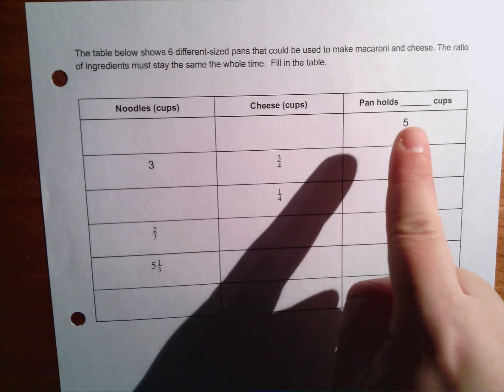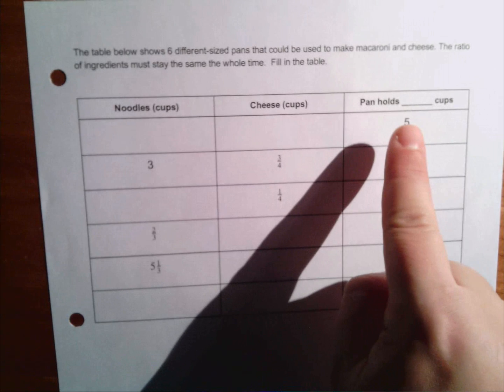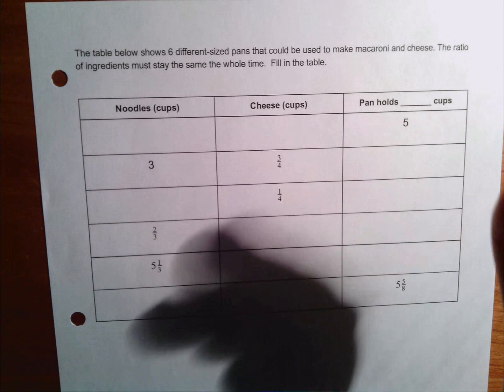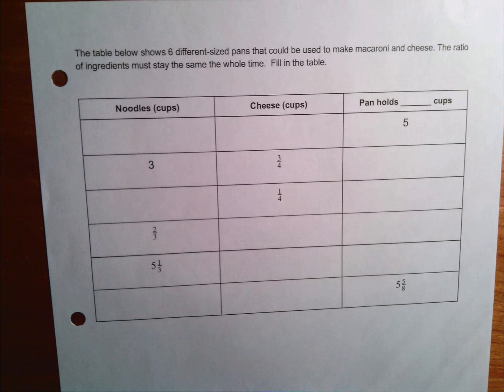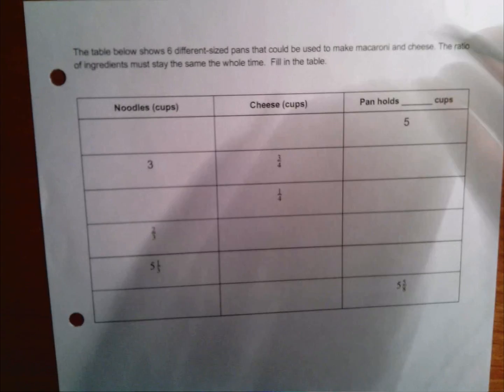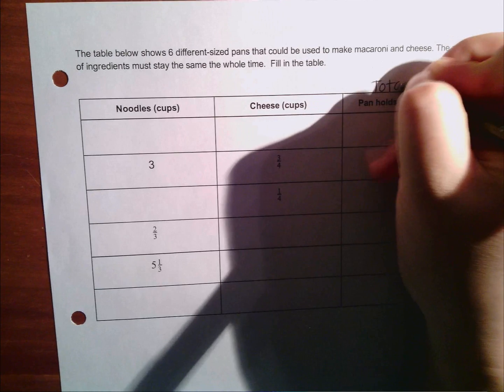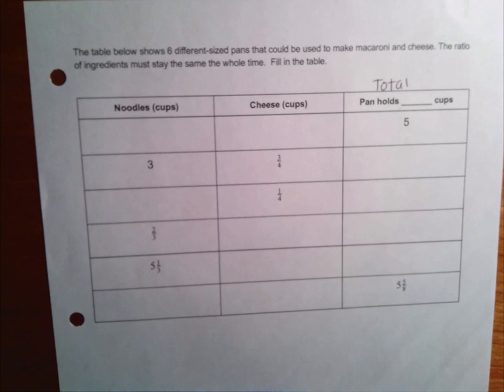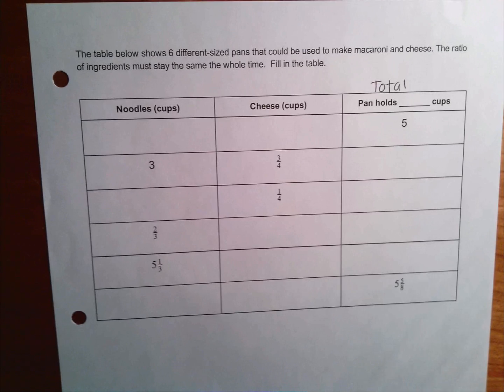Finding Equivalent Ratios 4 Mac and Cheese